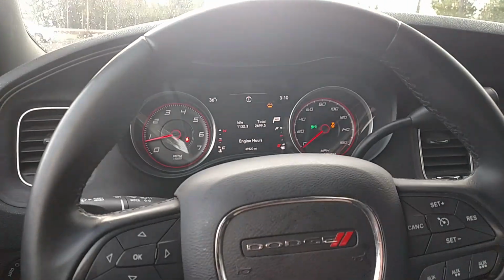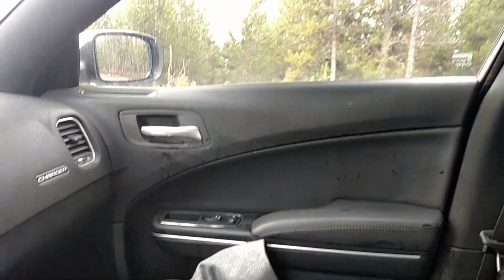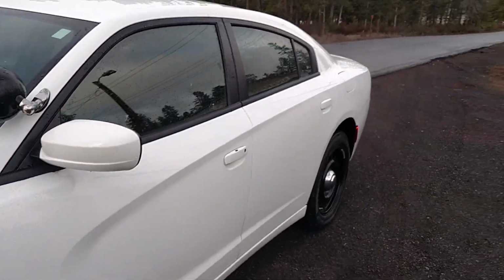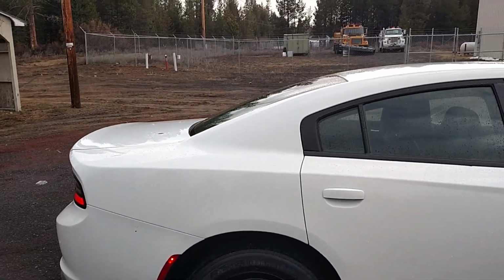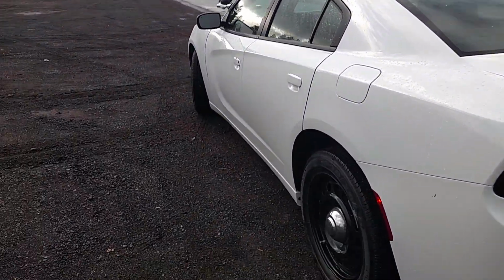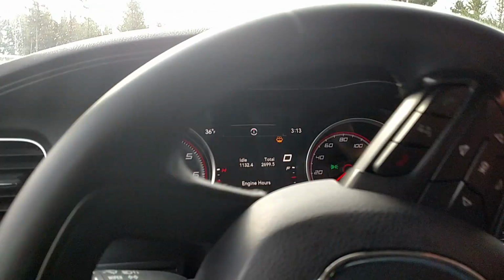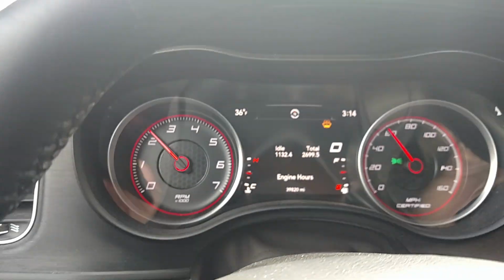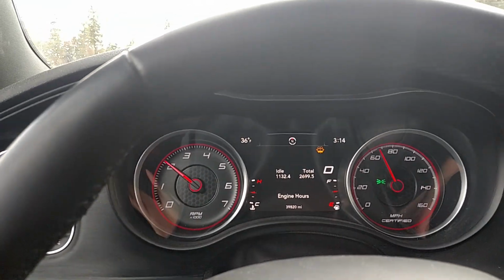COPCARFORSALE.COM / INTERCEPTORKING.COM 2016 AWD V8 Dodge Charger Police Enforcer Pursuit 40k mi.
@Interceptorking Go toINTERCEPTORKING.COM for current inventory. AWD 2016 5.7L Hemi 39k miles Pursuit Package. Runs and drives like a brand new car. Rearview Camera System, all power options.  Go to INTERCEPTORKING.COM for current inventory.

  You can't get a V8 AWD from the Dodge factory in 2016!! Only offered to Law Enforcement! Now is your chance to own this new of a Dodge Charger with a V8 and AWD! Only 39,800 miles at time of this ad. Most amount of vehicle for least amount of $$ guaranteed! We are 4 hours from Portland, 2 hours from Eugene, 40 minutes south of Bend and less than 2 hours north of Klamath Falls OR. Only the Pursuit Package comes with AWD and a V8 in 2016!

INTERCEPTORKING.COM
Gilchrist, OR. 97737